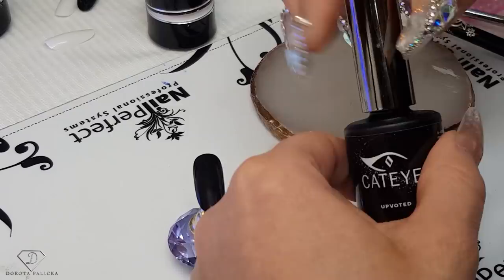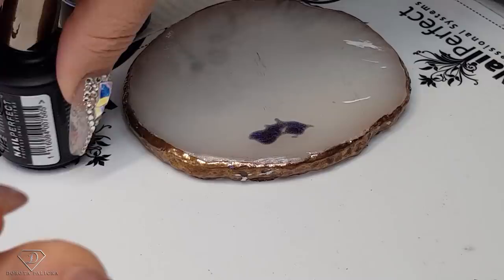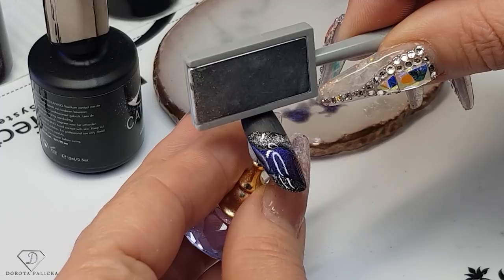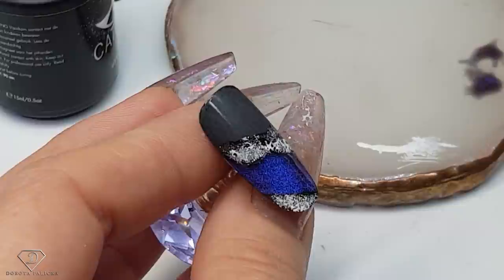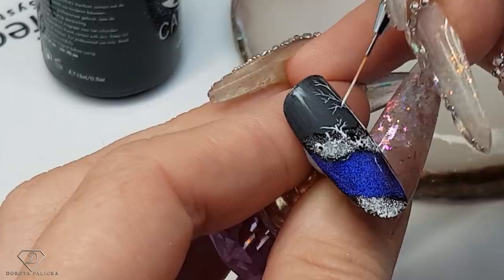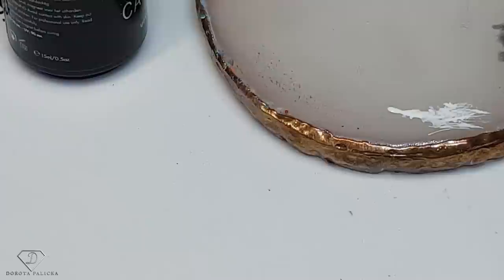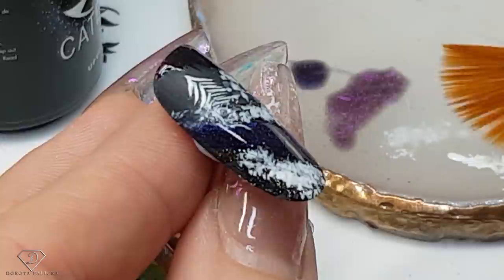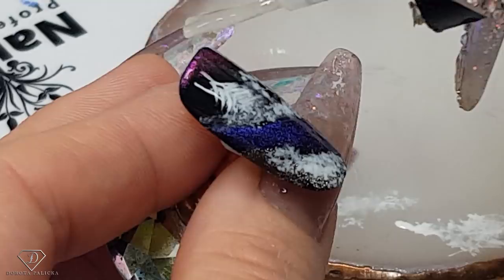Winter scenery nail art with cat eye gel polish. Easy nail art for beginners.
Hi in this nail tutorial I will show you how to do beautiful winter scenery with cat eye. Very quick and easy winter nail art for beginners.